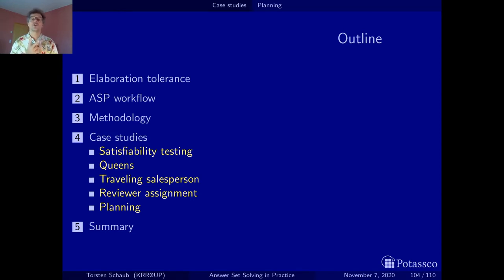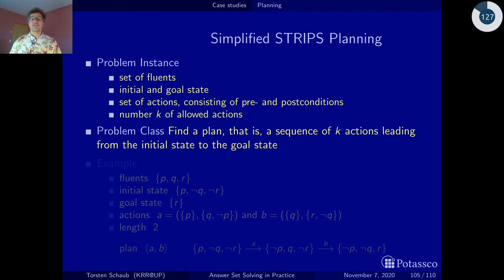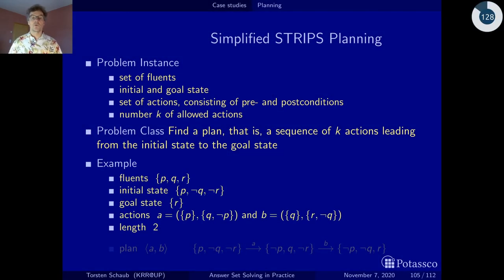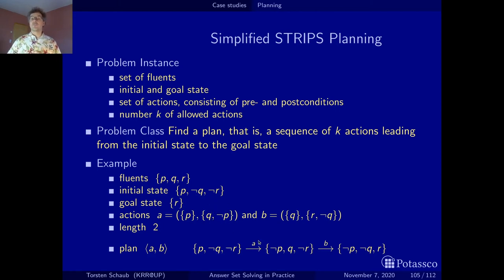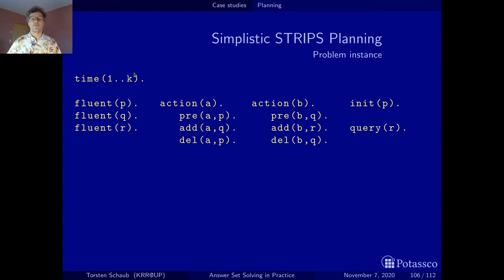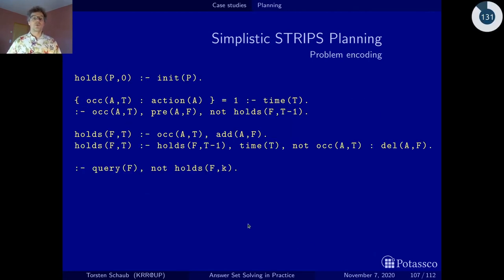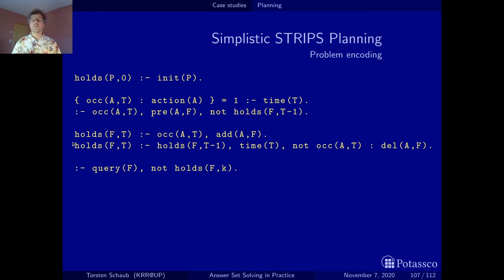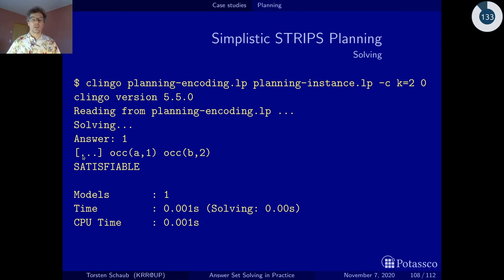Answer set solving in practice, modeling, cases (planning)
This video provides a simple ASP encoding for STRIPS-like planning